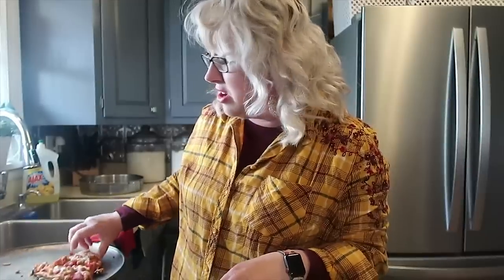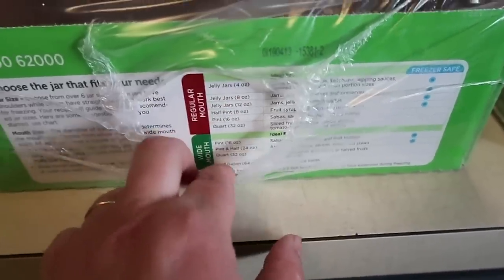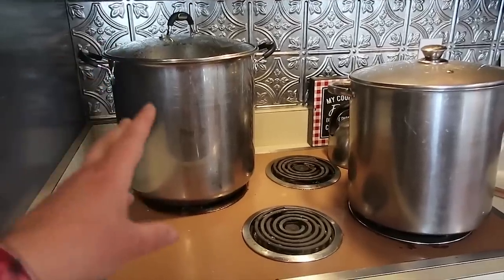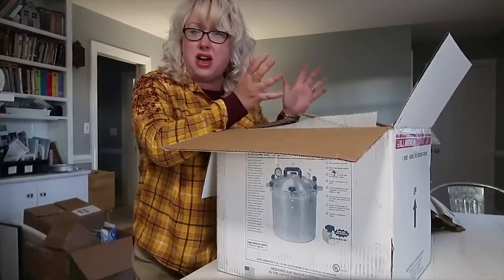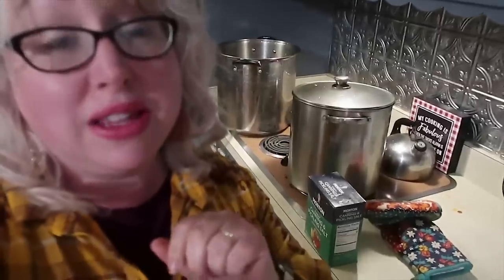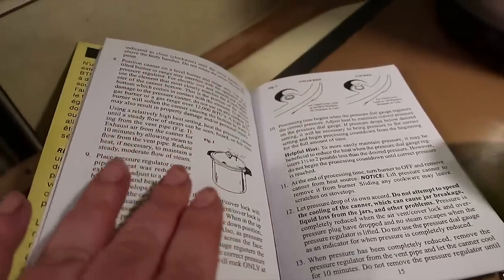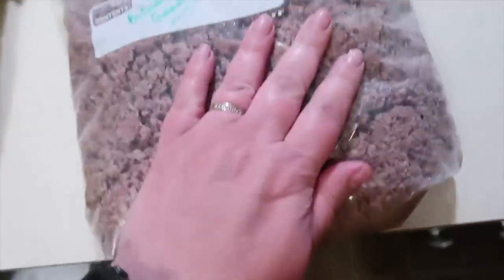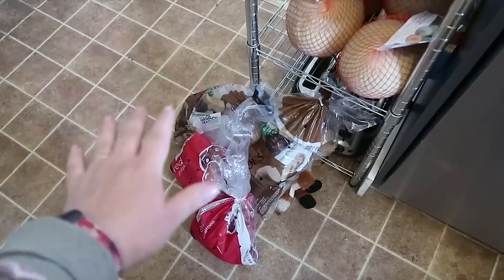💥PRESSURE CANNING with Me! CANNING for BEGINNERS | Canning MEAT, Learning Home Canning TOGETHER!!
How to start home canning for beginners? Why do pressure canning at home? Is home canning safe? Can you do home canning in an Instant Pot? How do you use pressure canners for canning? Whew, if these are some of your home canning questions, then you'll enjoy today's non-expert level vlog where I share with you my new pressure canning at home adventures! YES, I have pressure canned at home in the past (farmhouse days), but it has been a while. And I have NEVER pressure canned ground meat. However, I want to learn all the canning skills and brush up my old canning skills, too!

In today's canning for beginners vlog, I share with you my canning experience unboxing new pressure canners, getting my canning jars ready, show you my new Presto pressure canners and All American Canner, and much more. I had a lot of questions about canning on Instagram the other week. It seems lots of ladies are getting started home canning this year, too. I was asked repeatedly to share my journey, so here I am, lumps/bumps and all, showing you my pressure canning journey.

I also share TONS OF RESOURCES WITH YOU! HERE is the link with a collection of a TONS of info on how you too can jump in and learn canning for beginners this link includes all the links and resources I shared in today's canning video - yay!!

Jamerrill Stewart
4 Weems Lane #220

30 Qt Mixing Bowl
8 Quart Instant Pot
14 Quart Electric Pressure Cooker
7 Quart Slow Cooker